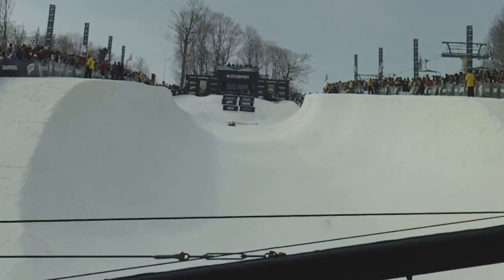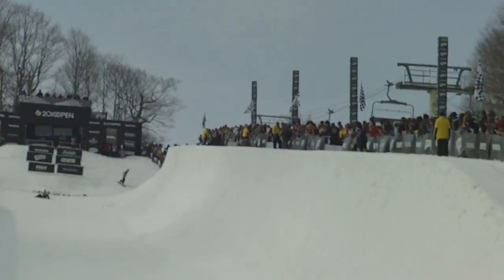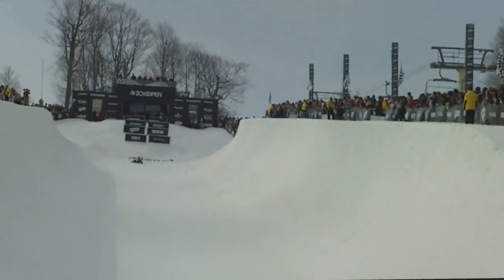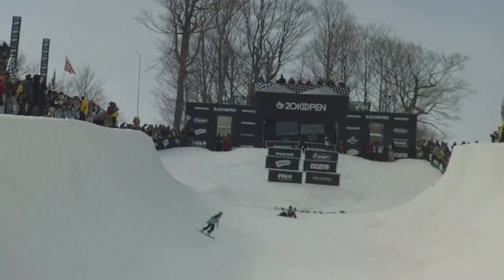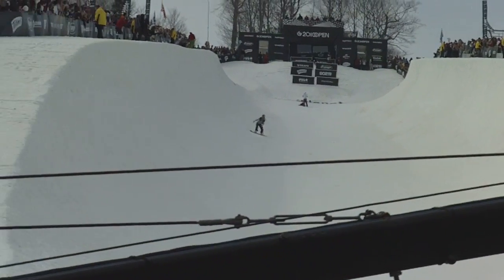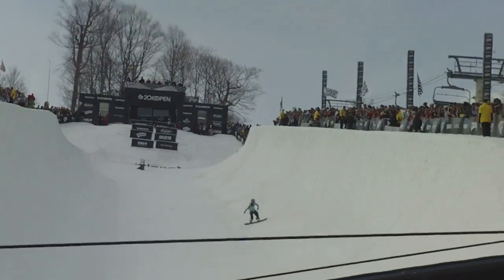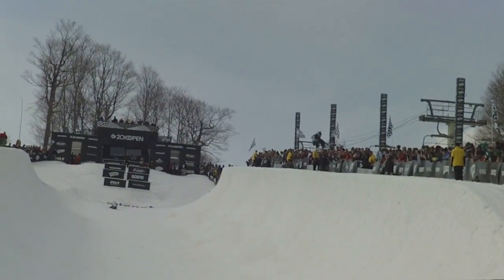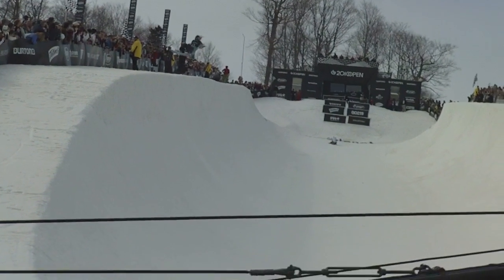2010 US Snowboarding Championship Hannah Teter 1st Run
2010 US Snowboarding Championship Hannah Teter 1st Run